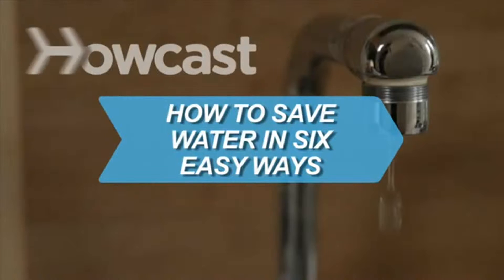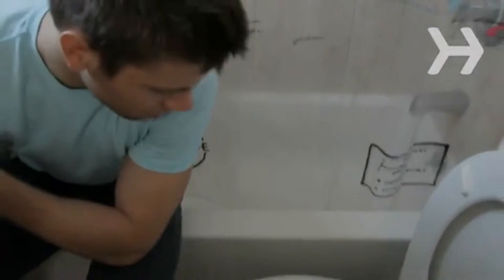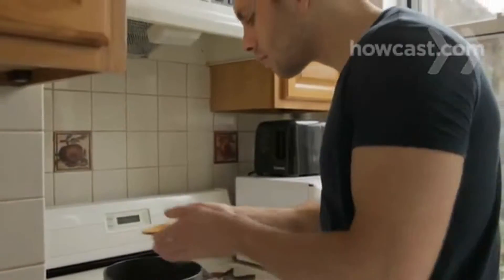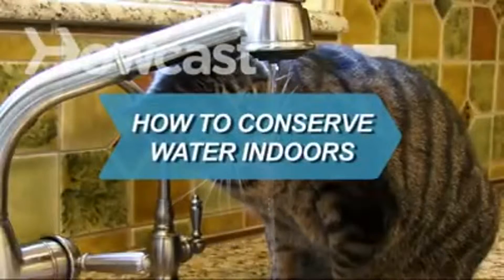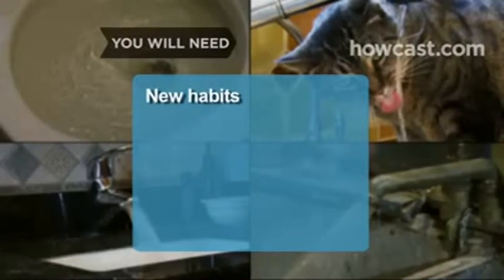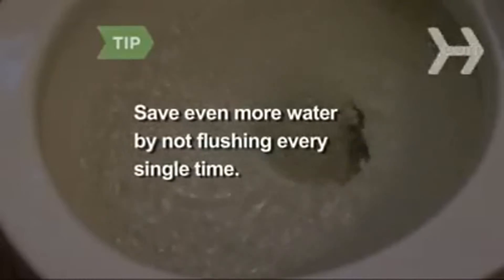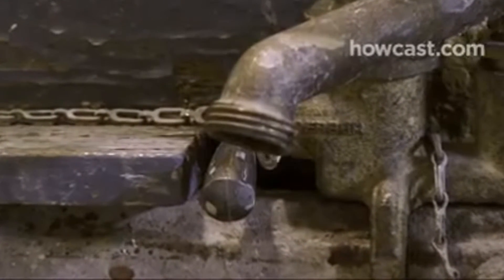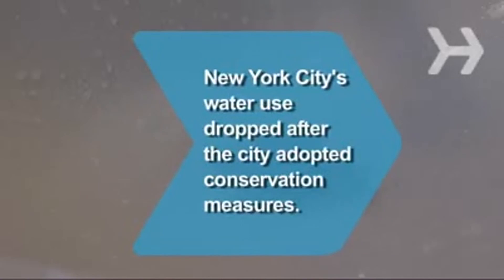Project GreenOman Water Day